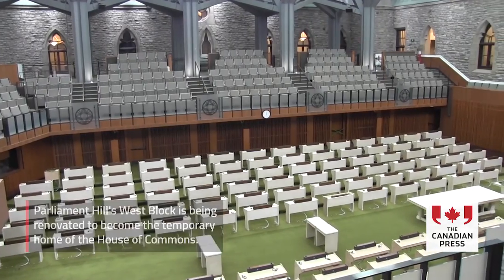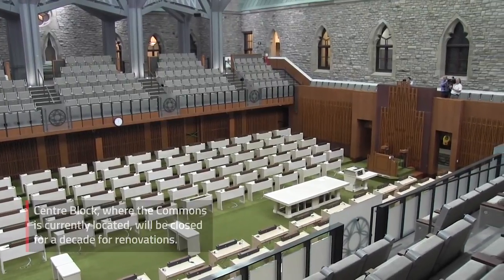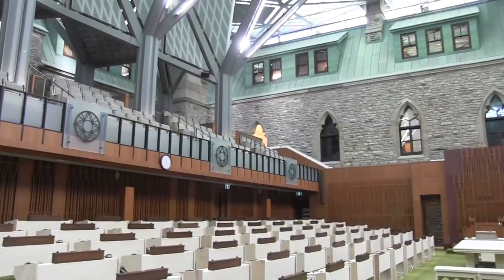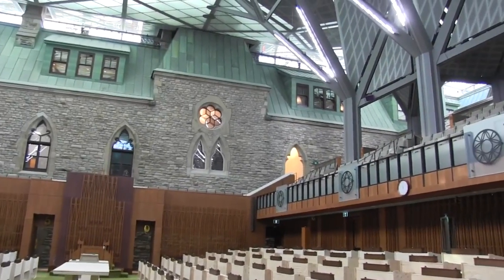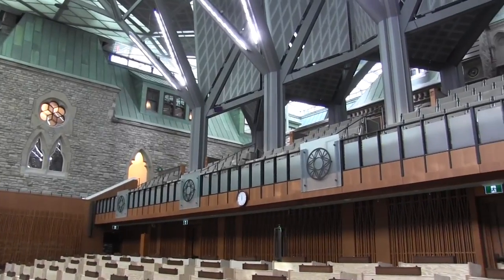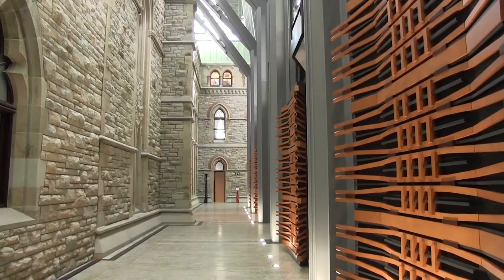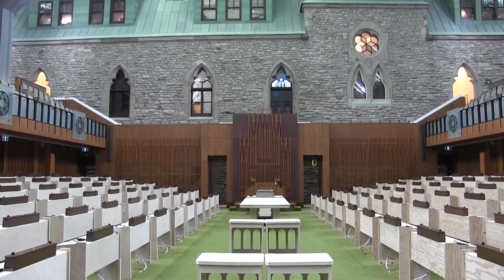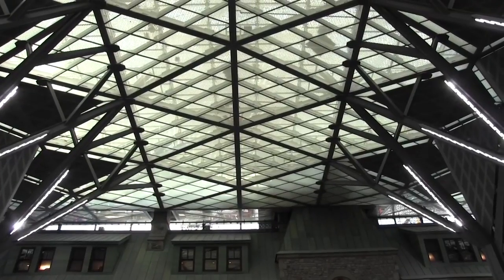Tour the future temporary home of the House of Commons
The House of Commons will call the West Block home for years once Parliament Hill’s iconic Centre Block begins renovations, not slated to start until at least next year. Here is a peek at the West Block as it nears completion. (June 15, 2018)